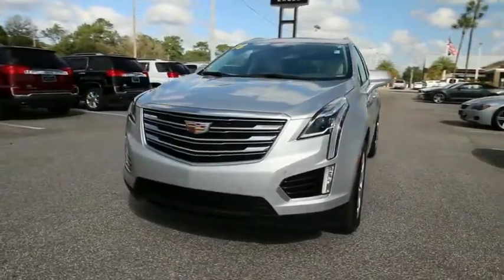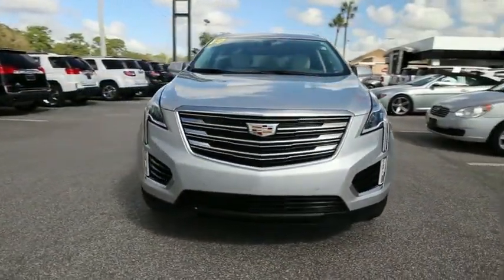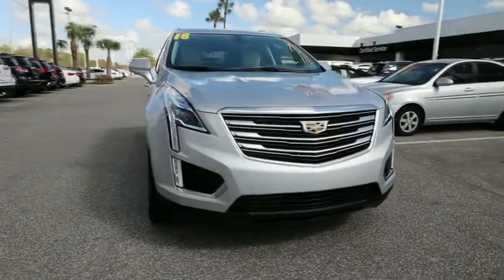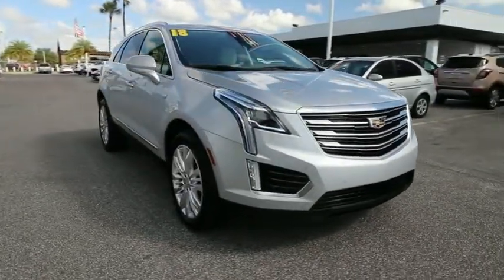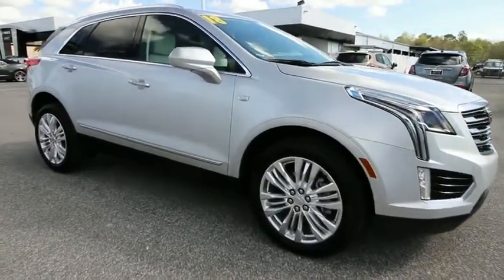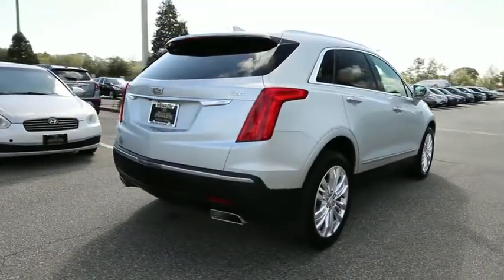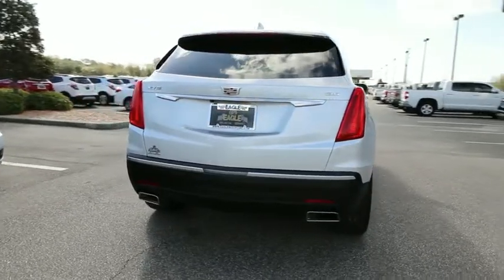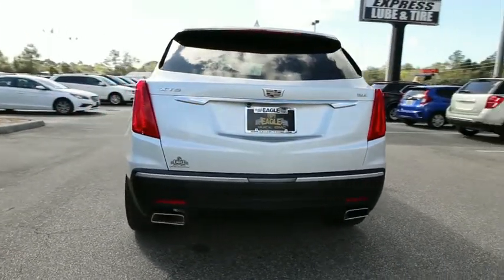2018 Cadillac XT5 Ocala, The Villages, Brooksville, Chiefland, Homosassa FL 21557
Radiant Silver Metallic  2018 Cadillac XT5 available in Homosassa, Florida at Eagle Buick GMC. Servicing the Ocala, The Villages, Brooksville, Chiefland, FL area.
2018 Cadillac XT5 Premium Luxury FWD - Stock#: 21557 - VIN#: 1GYKNERS3JZ129921

Recent Arrival! CARFAX One-Owner. 2018 Cadillac XT5 Premium Luxury Radiant Silver Metallic 19/26 City/Highway MPG